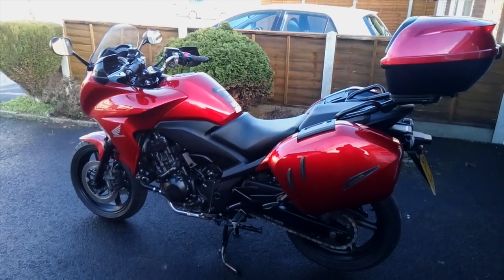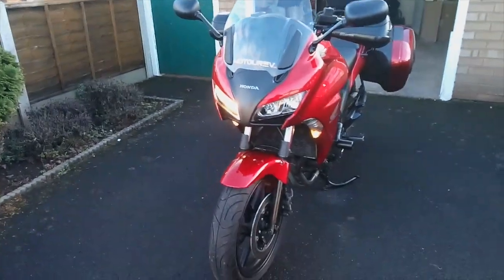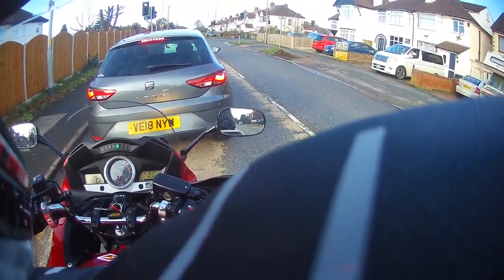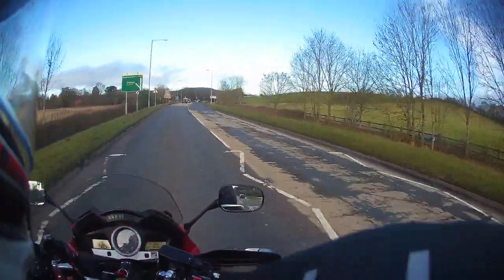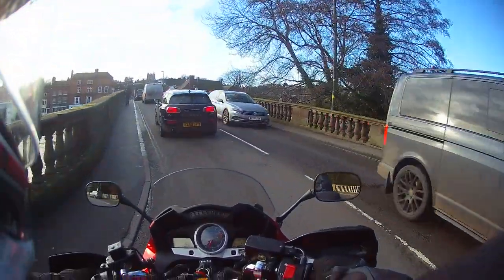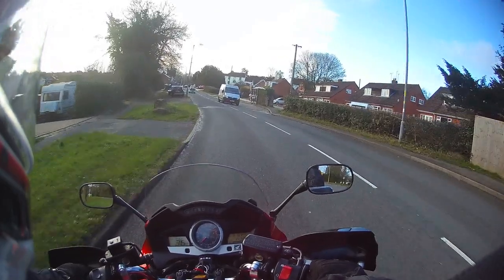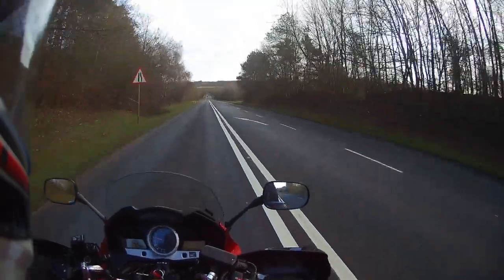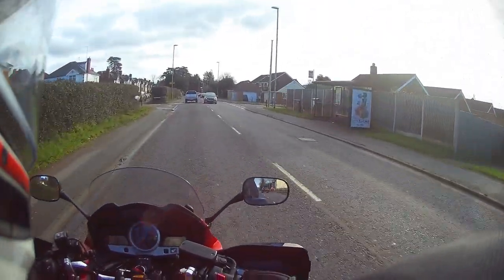Honda CBF1000 Review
Motourway made the decision to exchange his GSR750 for a Honda CBF100. A completely different riding position, he's ready and set for full on touring.